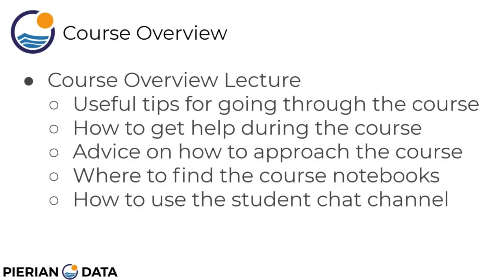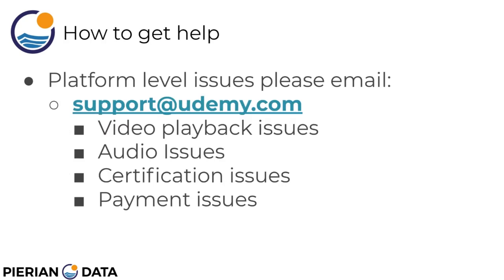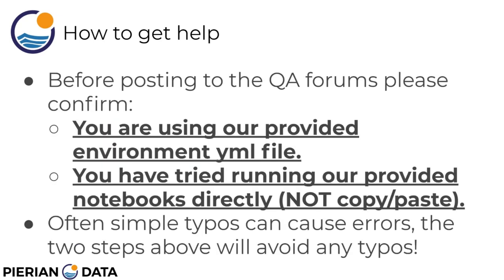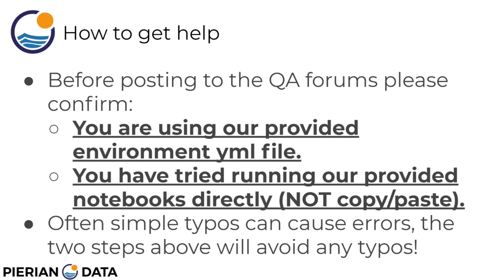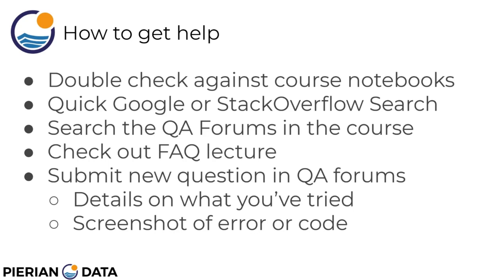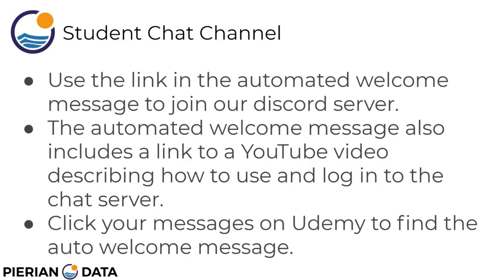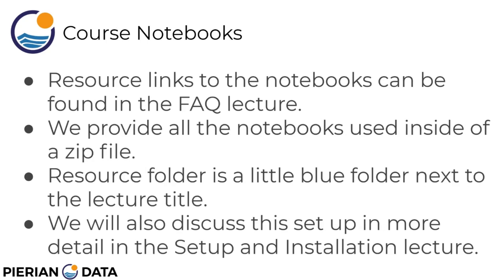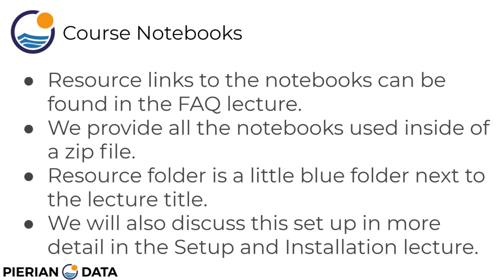1 COURSE OVERVIEW LECTURE PLEASE DO NOT SKIP!